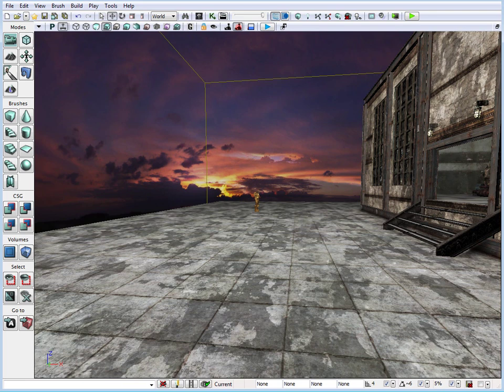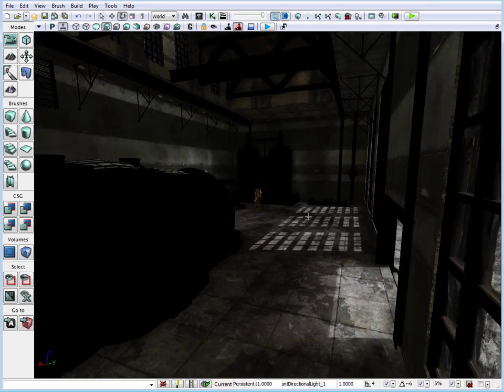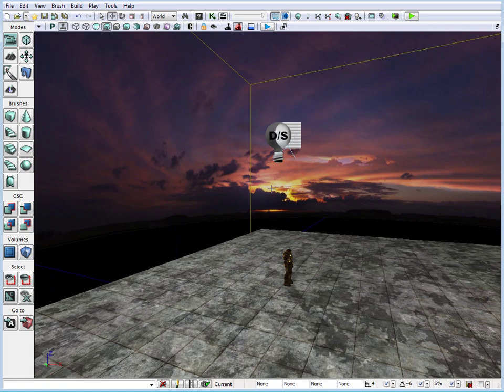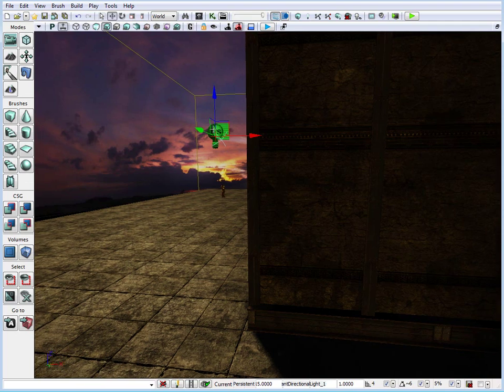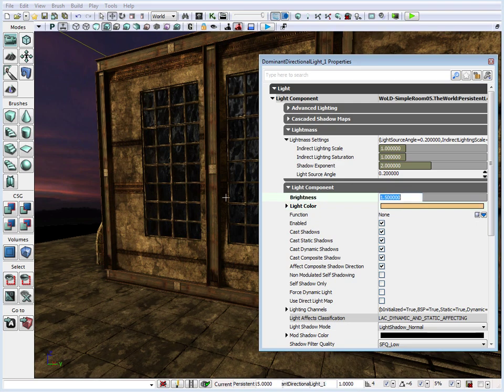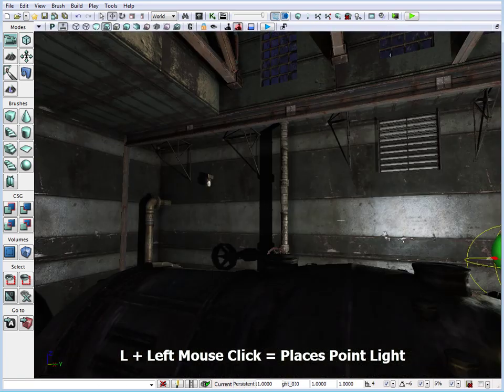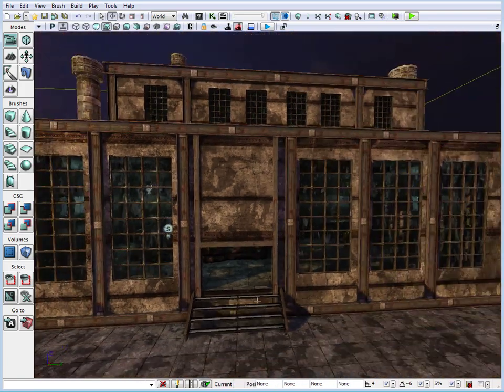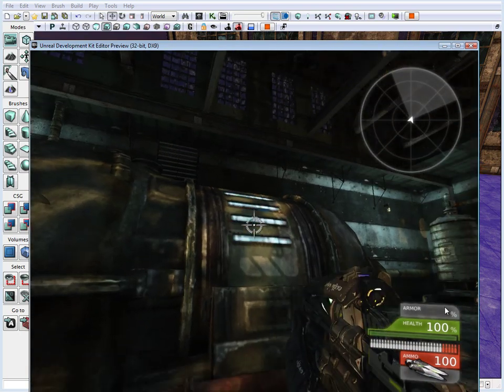UDK: How to Add Lights - Dominant Directional Light & Point Lights [Tutorial #12]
We begin to add lights into our level. Following tutorial shows you how to add sunlight by using DominantDirectionalLight, and how to light interior with PointLights.

In the following tutorial, you will learn:

-How to add DominantDirectionalLight
-How to add PointLights
-How to tweak your lighting
-How to add color into your shadows by setting World Properties Environment Color
-Important tips on basics of color theory and using light